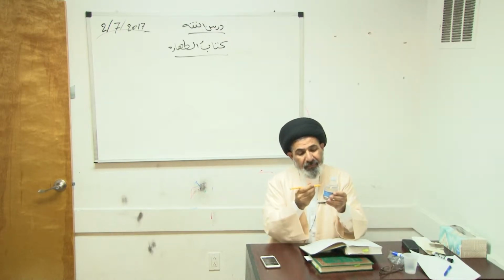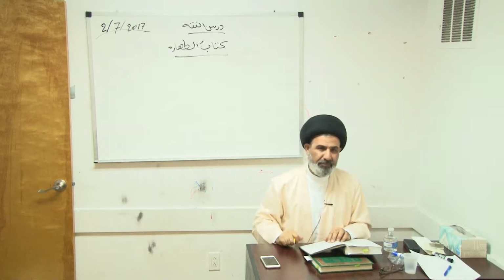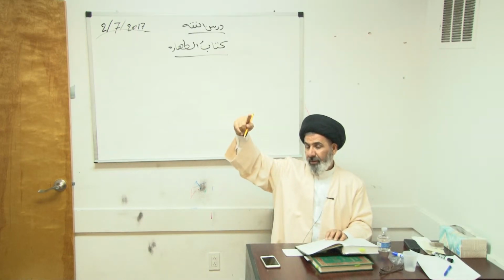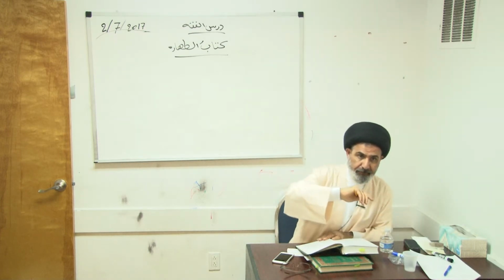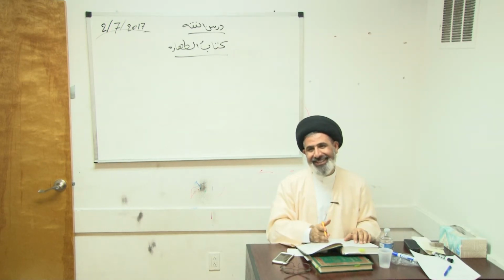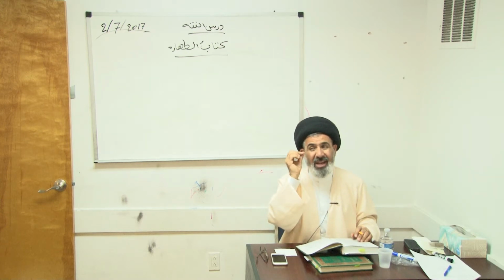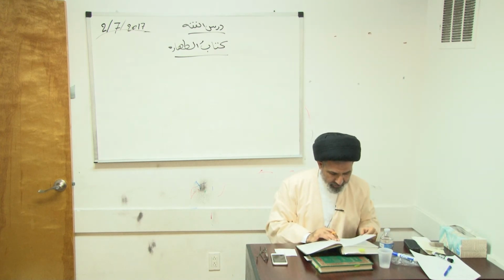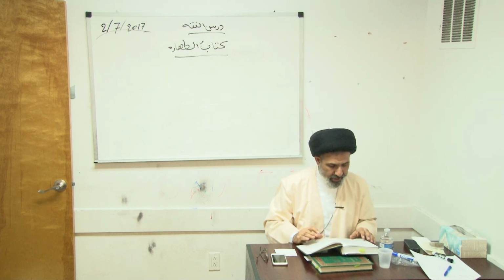Jurisprudence 2B - Session #8 - 02/07/2017